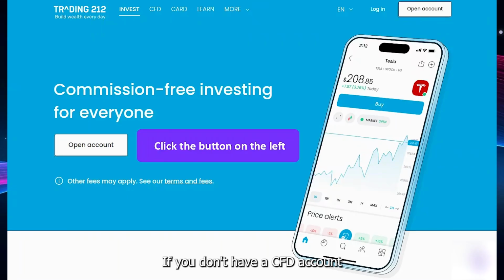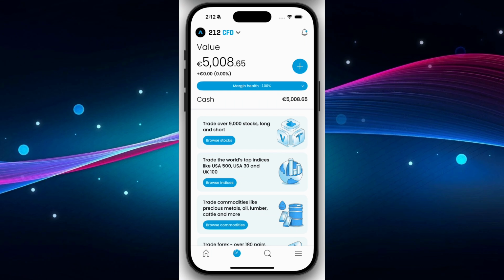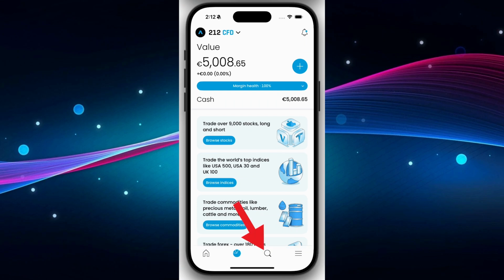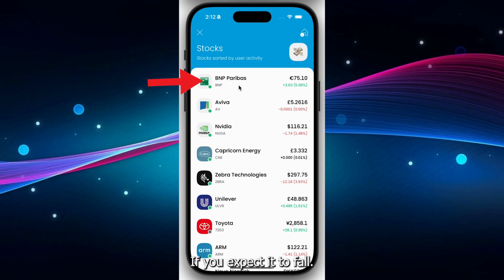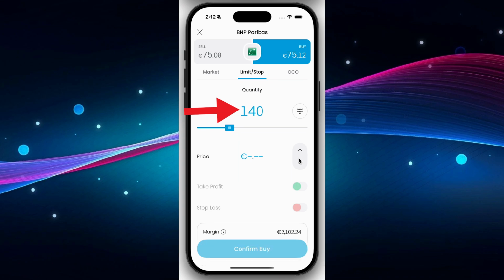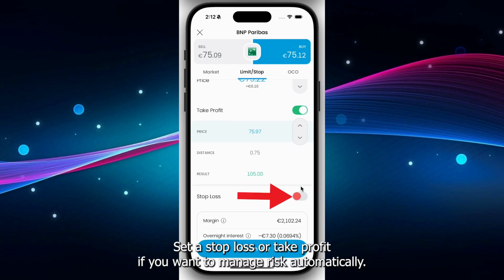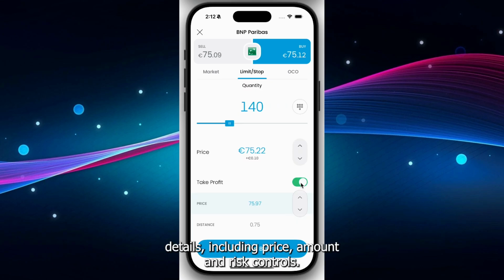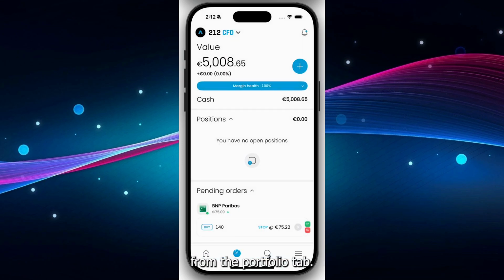How to use leverage Trading 212 I DOUBLE Z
Want to amplify your trades with leverage on Trading 212? In this video, I’ll show you how to set, adjust, and manage leverage—perfect for traders in the USA, UK, Canada, France, and Europe.

✅ In this video:

What leverage is and how it works on Trading 212

Step-by-step process to choose your leverage ratio

How to modify or remove leverage on open positions